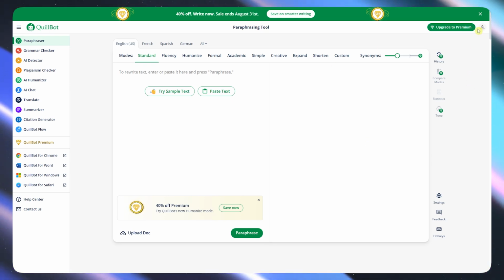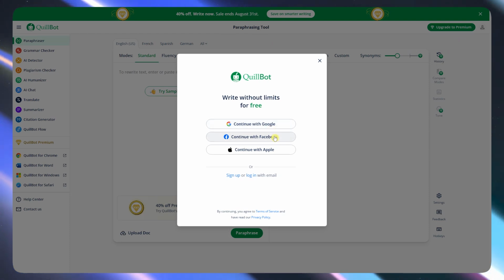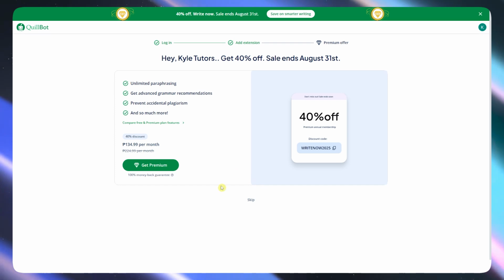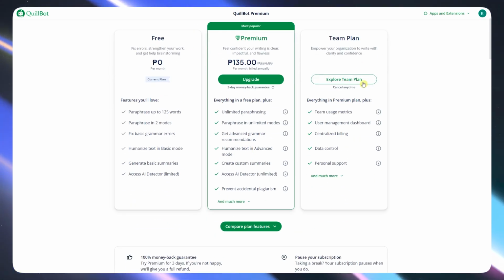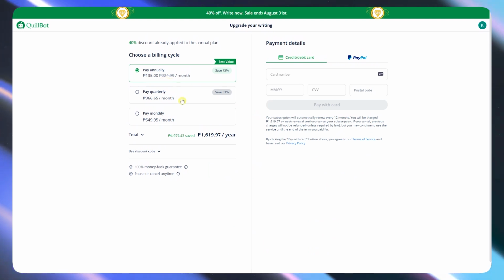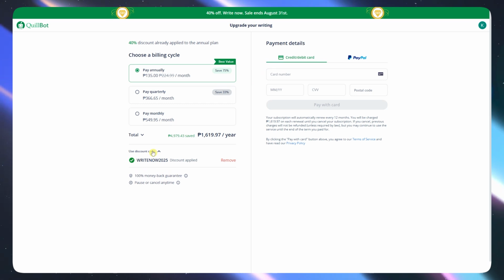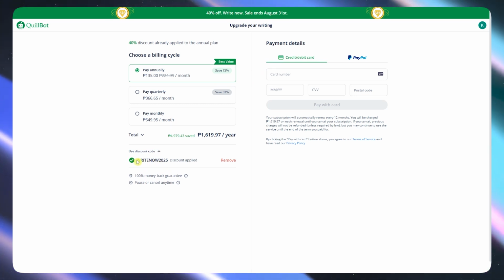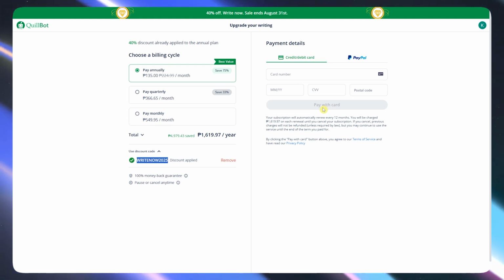Quillbot Coupon code August 2025 - Best Quillbot Promo code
Quillbot Coupon code 2025 | Latest Quillbot Promo code

Coupon Code: WRITENOW2025 (40% OFF)

☑ Watched the video
☐ Liked?

The description contains some affilaite links, which means that you will get exclusive discounts on the mentioned tools if you decide to go through these links. We will also get a small commission on each sale, but it won't cost you anything extra